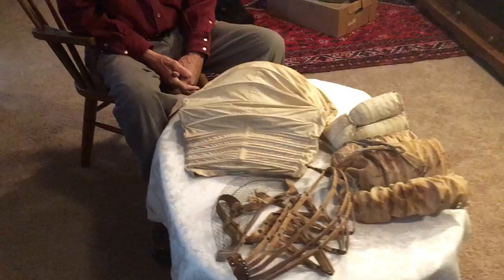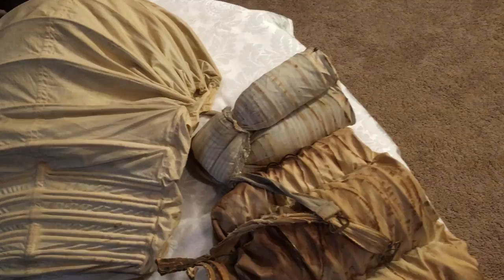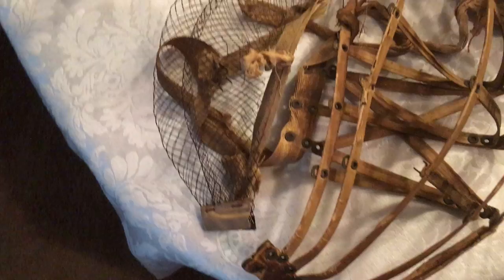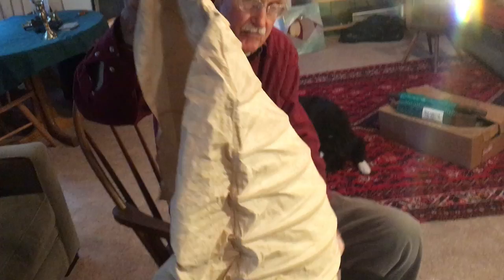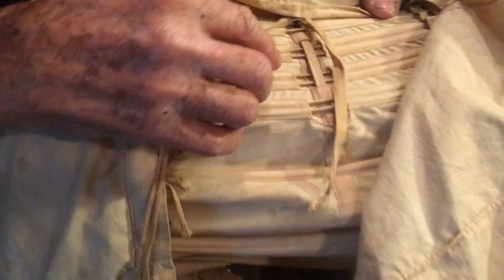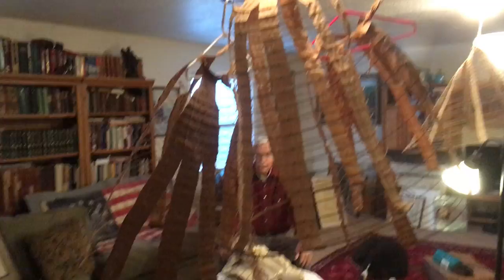#17. Bustles and Hoop Skirts: 1840-1880.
Bustles and Hoop Skirts: 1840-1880. Five varieties and various sizes of bustles. Four different sizes for the hoop skirts. (originals).